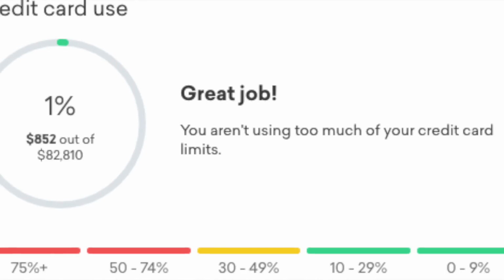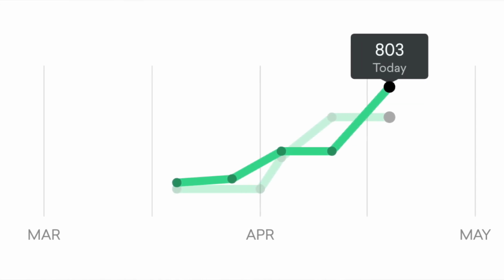5 Credit Score Hacks that got me a 800+ FICO in 30 days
These AMAZING Credit Score Hacks and Tips RAISED My score from 685 to 804 in less than 30 days. Some may look at my situation and think that I had to get into a ton of credit card debt before I was able to get out, but honestly, I did not have to use any credit repair services and was able to effectively increase my credit score.

So I show you in this video how to the tricks I used to build my credit and increase my FICO to over 800.

For those that don't like intros - 1:00 - You're welcome ;)

My #1 Tool for Growing A YouTube Channel: Try VidIQ for Free